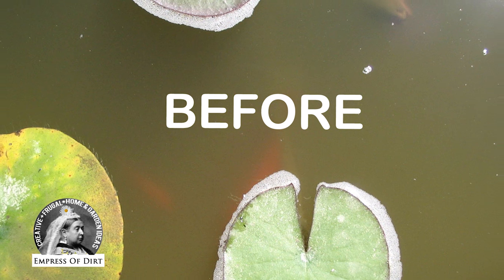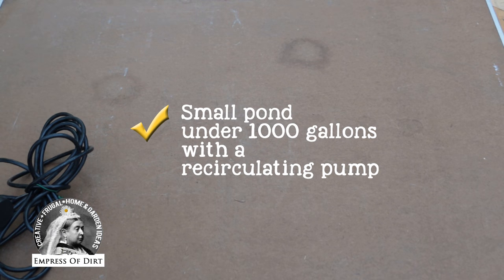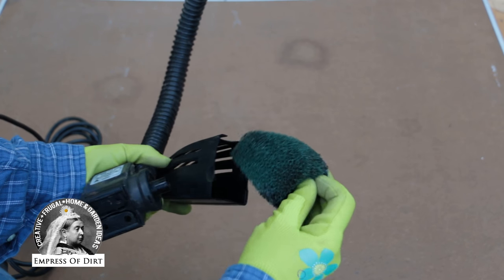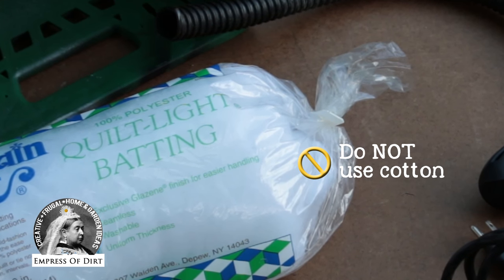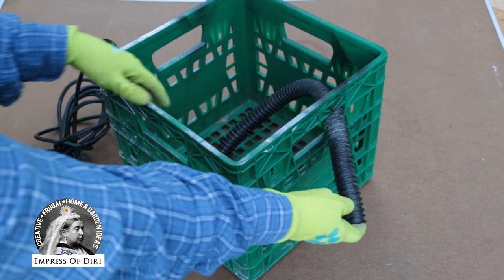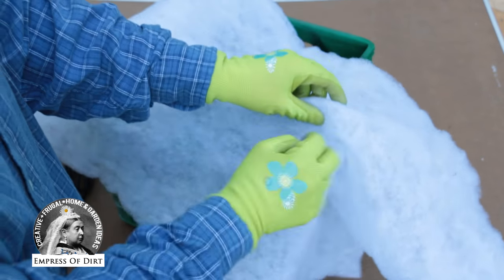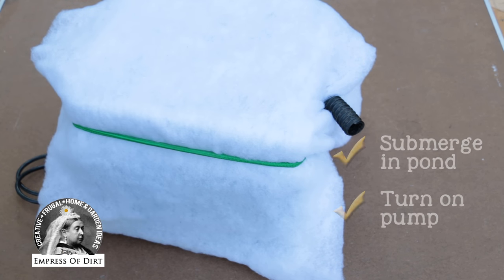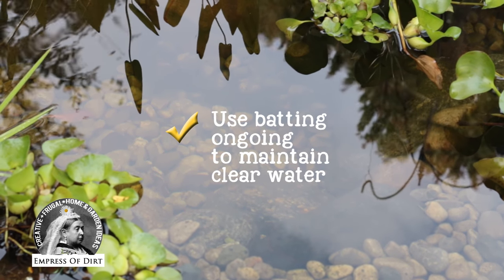How to Clean Murky Pond Water without Chemicals | Full Version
Is your small garden pond looking like pea soup? I came up with this simple way to clean the water in my pond which visibly clears the gunk within just a few hours. Please read the details to make sure you do it safely and properly. UPDATE: I've answered lots of questions I've received since originally posting this video here:

Since I first shared this, thousands of people have tried it, and everyone gets good results if they have a good recirculating pump and DO NOT GIVE UP. The bigger and murkier the pond, the longer it will take. Just keep changing the batting as needed. Eventually, you will have run all the pond water through batting (which removes the gunk and algae) and your water will be clear.

This method helps filter out any large particle algae. It does not grab fine sand or dirt.

BATTING
➜This is the type of quilt batting I use (Amazon.com) It must be polyester, not cotton, and be certain there is not any fire retardant or other harmful additives in it.

PUMP EXAMPLE
➜Example of a pond pump
You have to get one that is the right strength for your size of pond, by water volume and how far the water has to be carried (to a waterfall or whatever).

Years ago my mom was struggling to get her pond water clear. After trying a traditional biofilter, which was too slow for the volume of gunk in the water, I came up with this idea for pre-filtering the water quickly before it goes through the submersible pump.

If you try this, it is at your own risk as I have no way of knowing your particular conditions or set up.

I have tried this on about a dozen ponds now (all under 1000 gallons), and the water was clear each time within hours. Often you can see the change within about 30 minutes if your submersible pump is working properly and the right size for the volume of water in your pond.

Wishing you nice, clear pond water!

Melissa
Empress of Dirt ♛